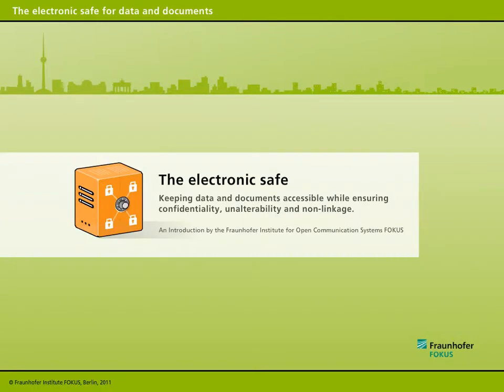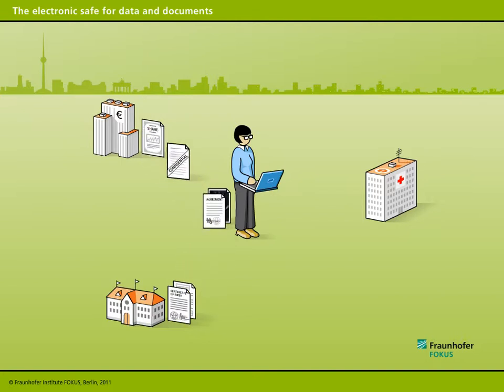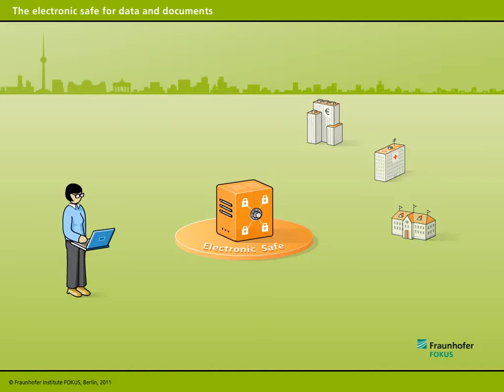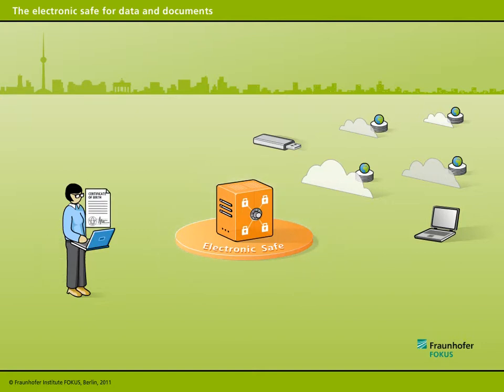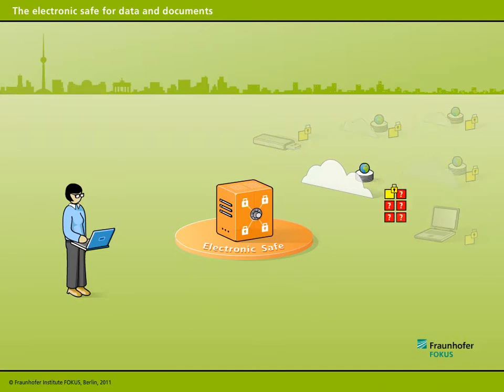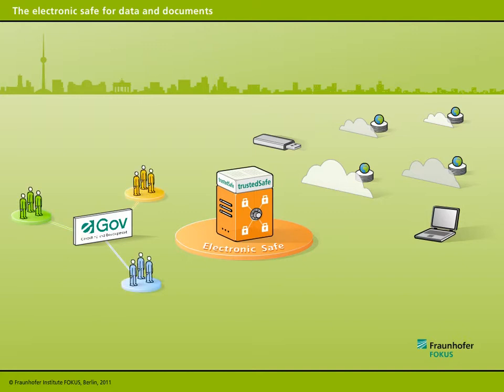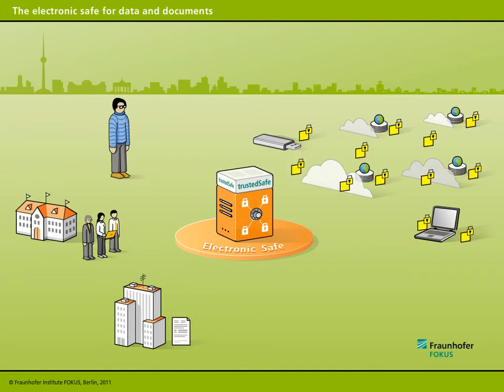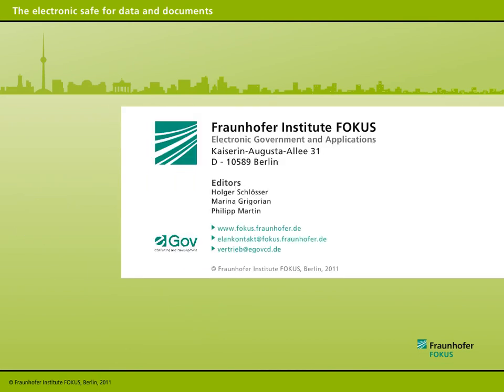The electronic safe for data and documents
Keeping data and documents accessible while ensuring confidentiality, unalterability and non-linkage.